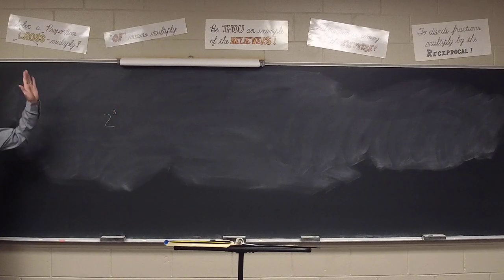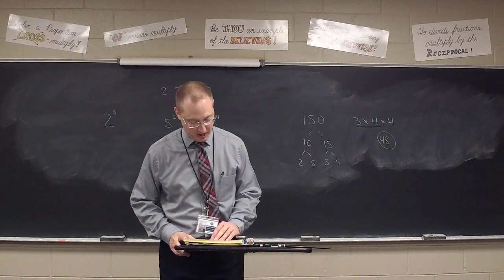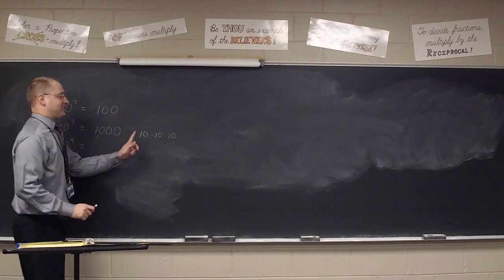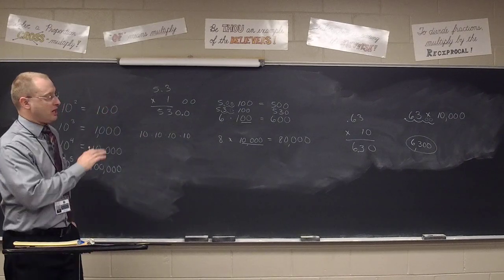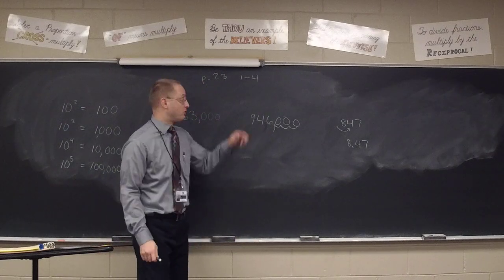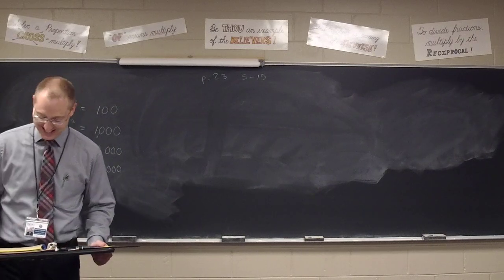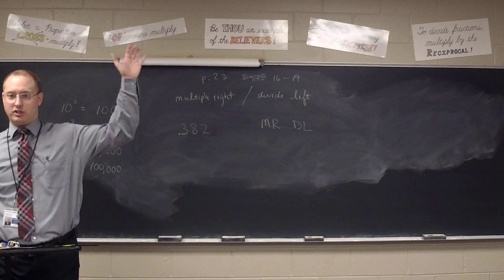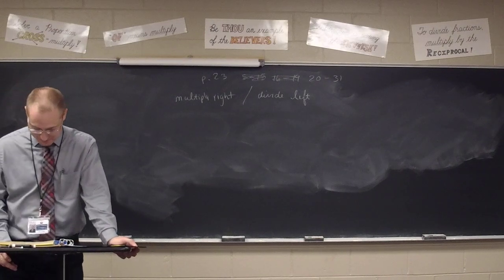Math 7 Lesson 11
Multiplying / dividing by powers of 10